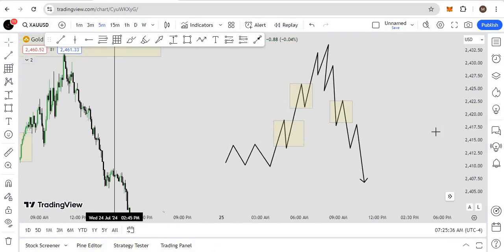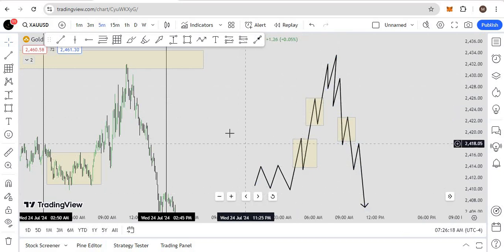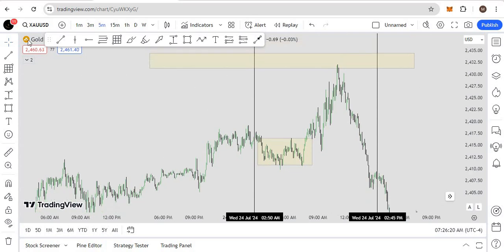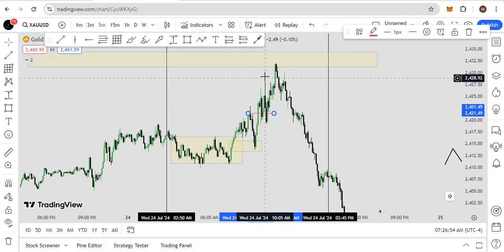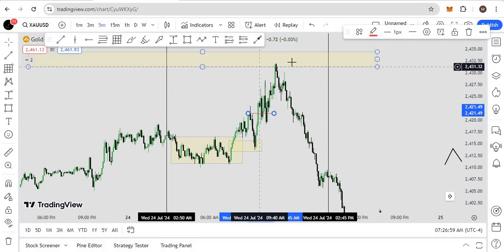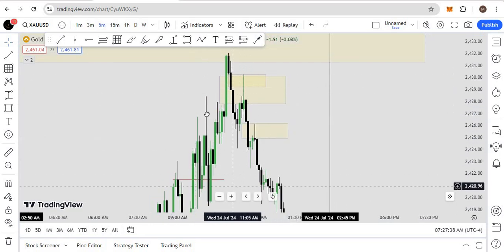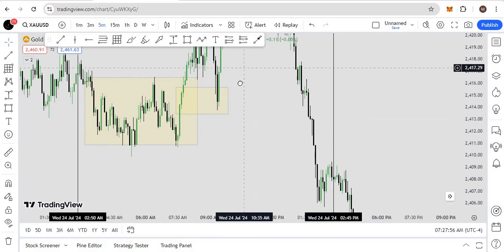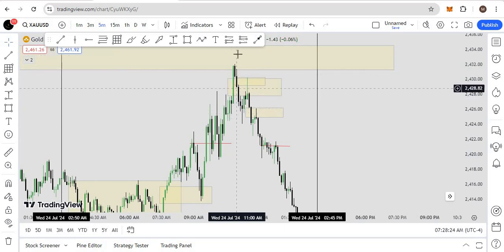ICT MMXM Model | Lecture 37 of ICT Series | Market Maker Sell Model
ICT MMXM & MMBM SImplifed, | ICT Market Maker Sell Model Example, | Lecture 37 of ICT Series, | ICT MMXM Backtesting, | Market Maker Modle,
ICT Market Maker Model Example,
What is ICT MMXM?,
ICT Market Maker Sell Model Example?,
ICT MMBM?,
ICT Market Maker Buy Module?,
ICT Favourit Model?,

Liquidity concept
Intraday Mastery
forex
ict
20 Pips